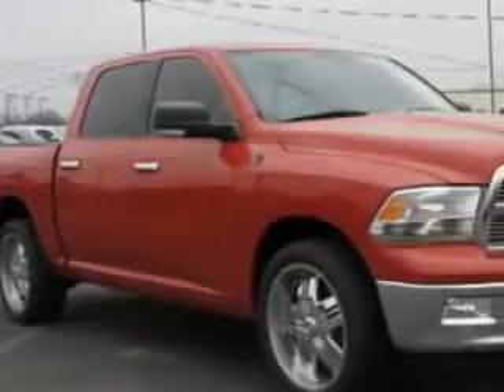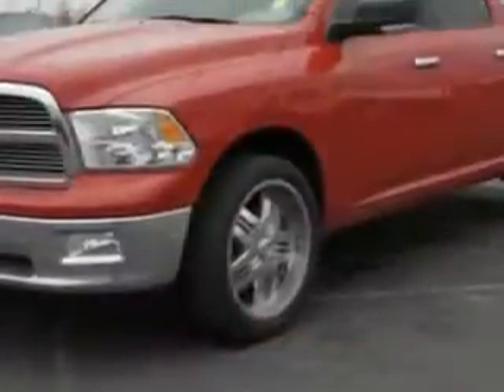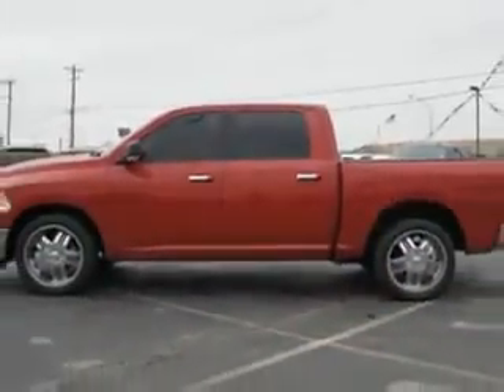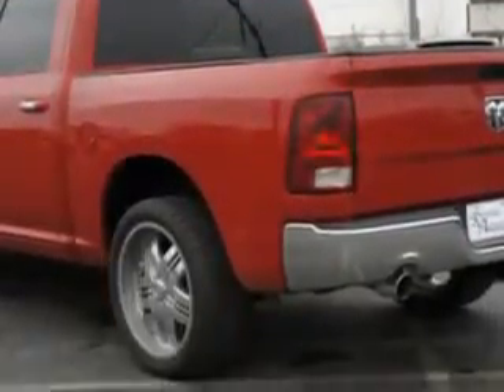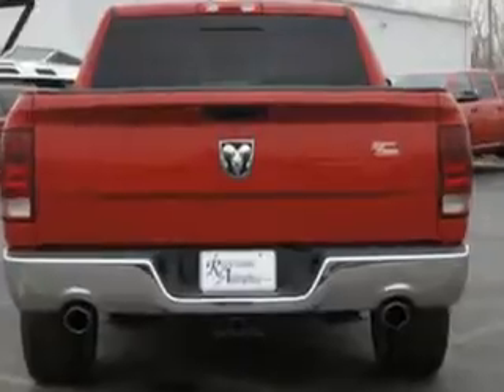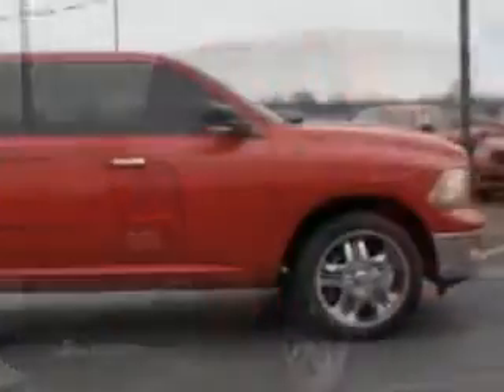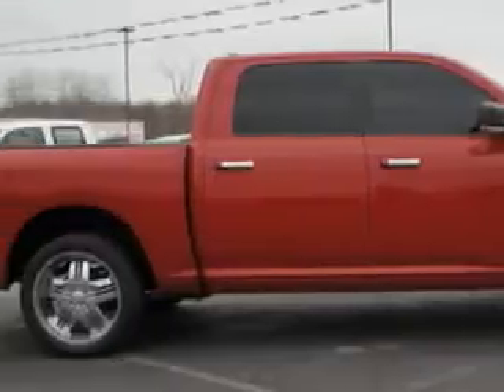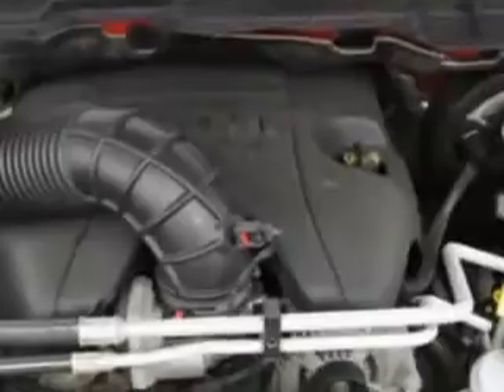2010 Dodge Ram 1500 Riverside Autoplex of Muskogee Muskogee, OK 74401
Dodge Ram Riverside Autoplex of Muskogee knows you want more in a car. You have a purpose for your vehicle. You will love this Flame Red Clear Coat Dodge Ram 1500 Crew Cab, equipped with an 8 Cylinder engine and an automatic transmission.
MILES: 56,537
VIN:1D7RB1CT1AS249660

1711 West Shawnee
Muskogee, Oklahoma 74401